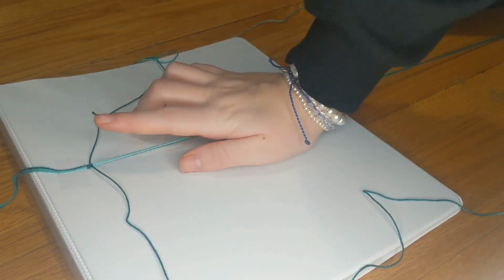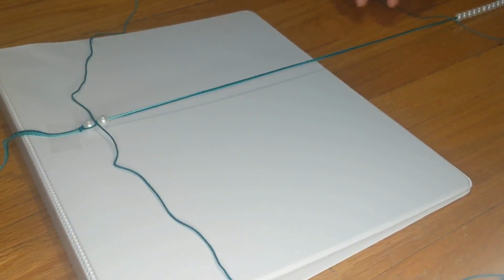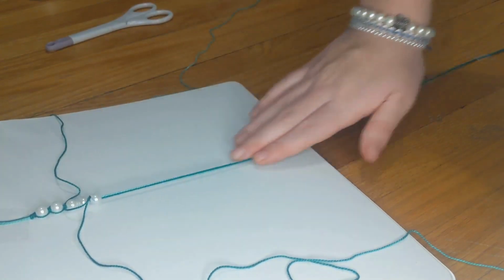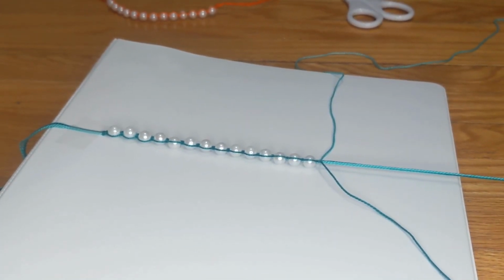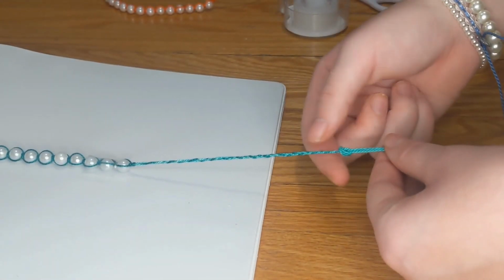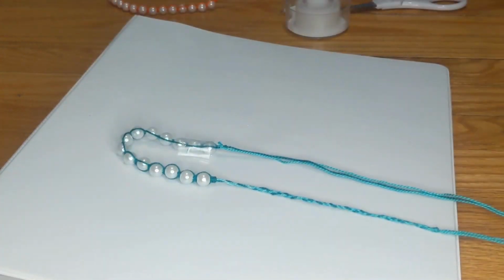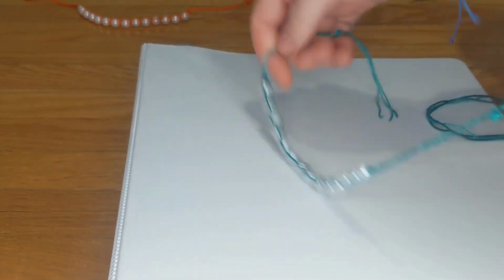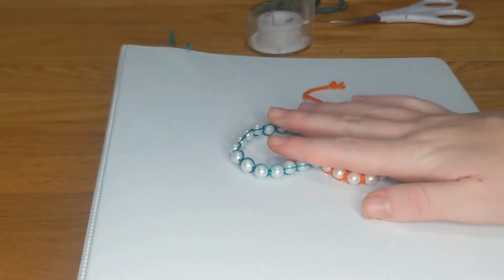How to make beaded square knot bracelets❤️☀️🌊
have an amazing rest of your day

sincerely,
Hayleigh